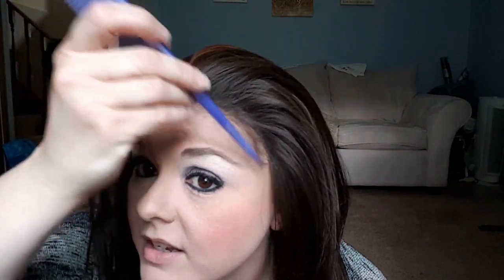Fun with wigs! Widows peak? No problem!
Wig tricks